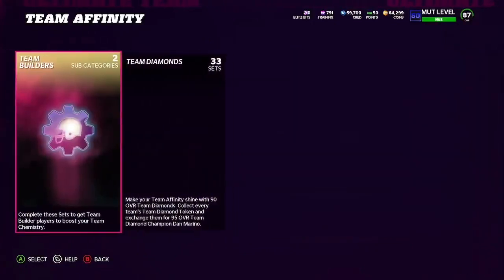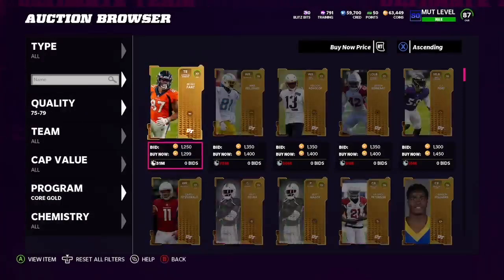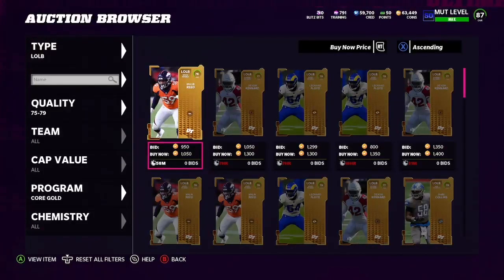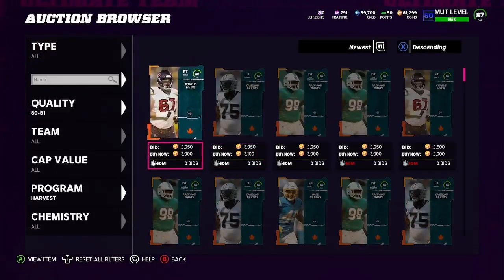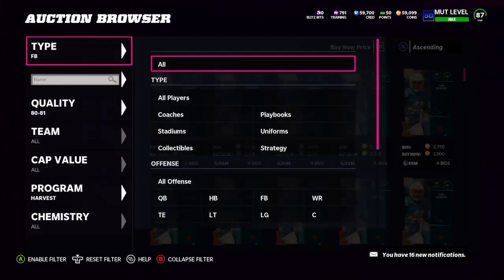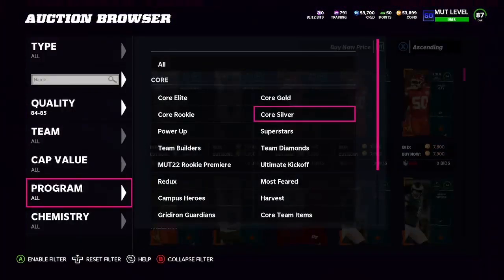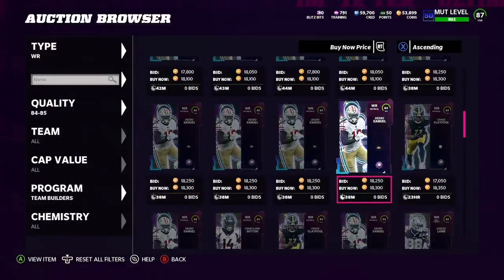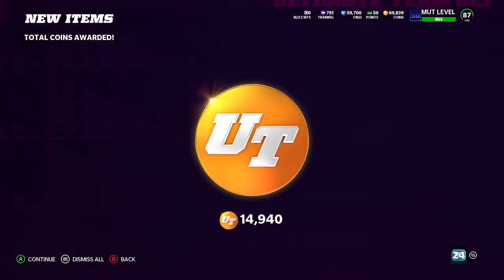This Coin Method Will Make YOU Rich In MUT 22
Making coins is a staple in all every MUT game, and in this video I show you how to make loads of coins, no money spent, in Madden 22 Ultimate Team. This coin making method is very fast and easy to do. You are able to complete this tutorial within 10 minutes, and will make tons of coins by completing it. The method is repeatable so you are able to do it as many times as you want.